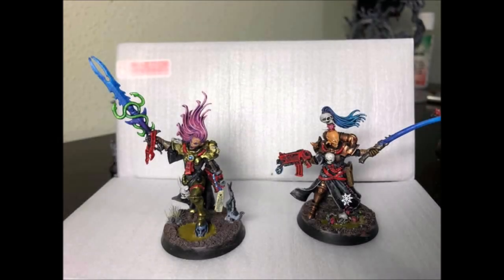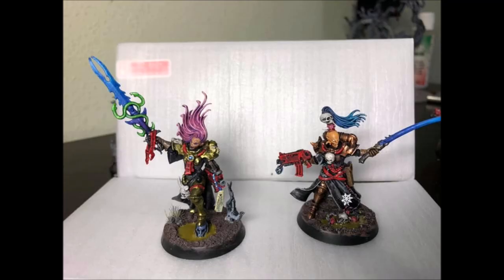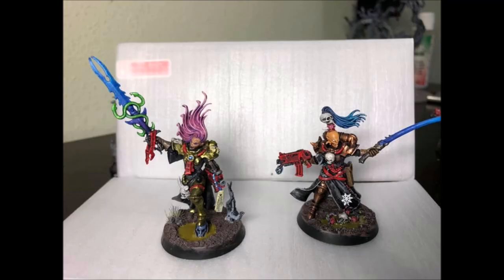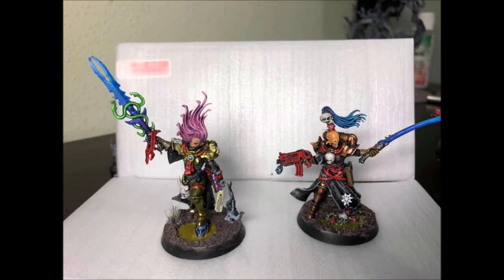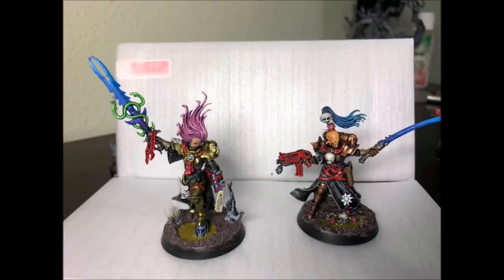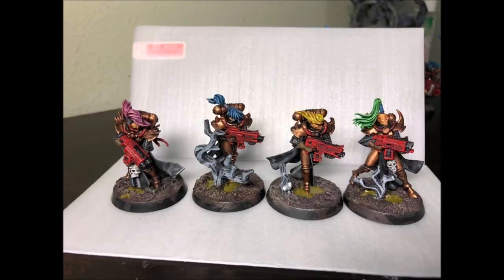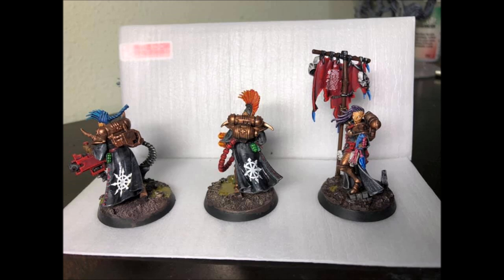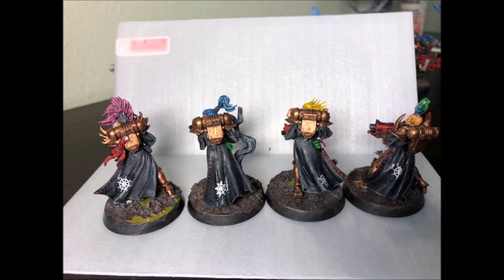Quick Tip Tactica: Double Smite Inquisitor! - 9th Ed. Warhammer 40,000